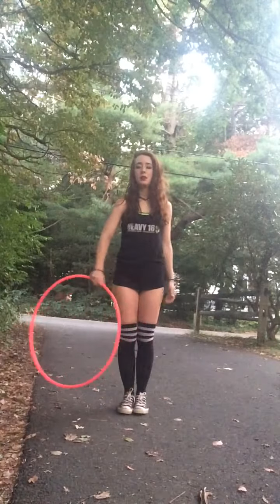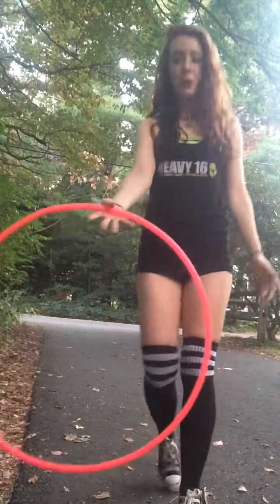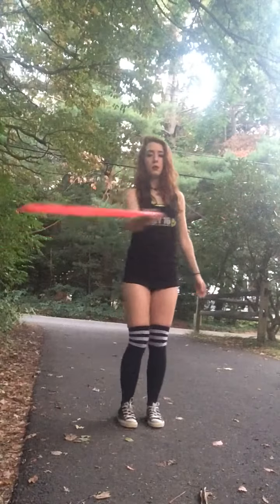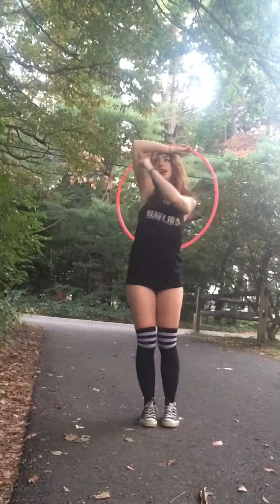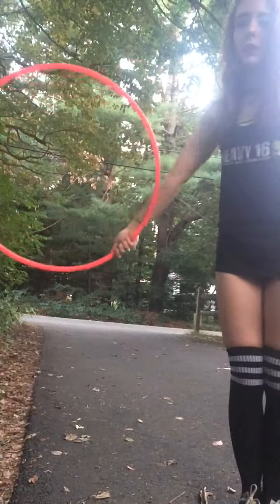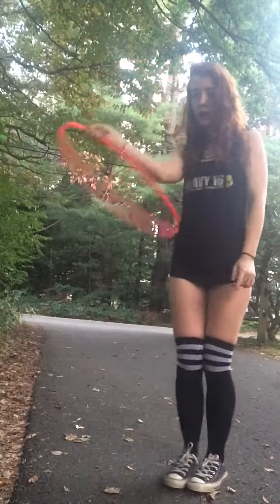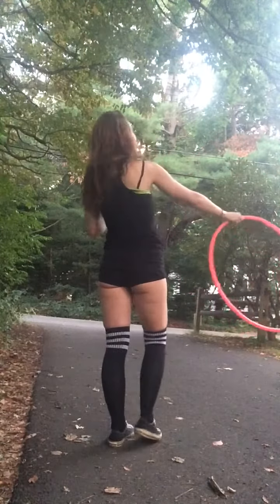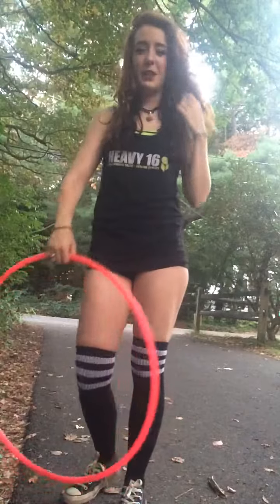Foldicoptor Hoop Tutorial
Hoop tutorial for a move dubbed "The Foldicoptor"